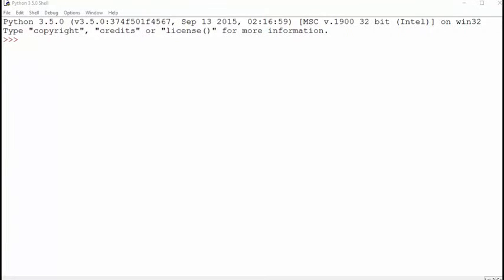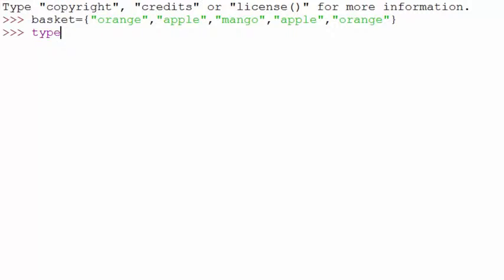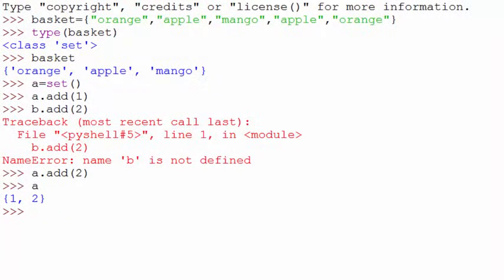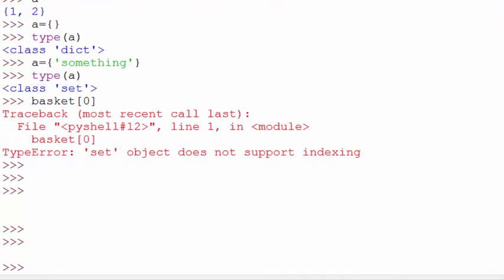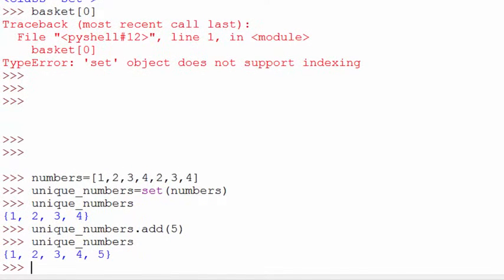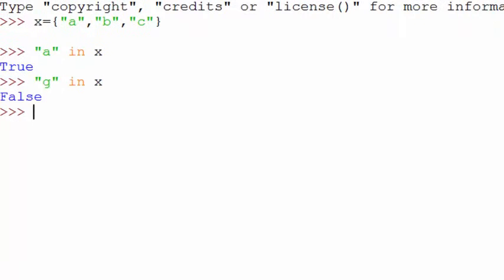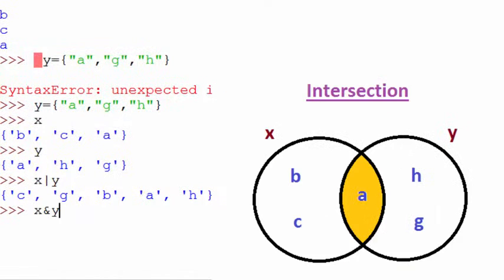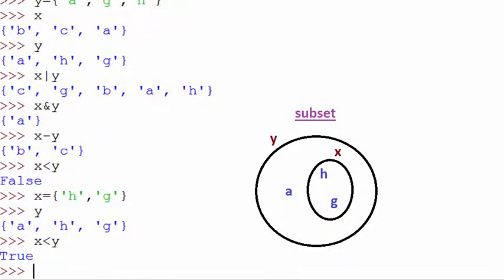Python Tutorial for Beginners Full Course 23 - Sets and Frozen Sets in Python 3 Programming